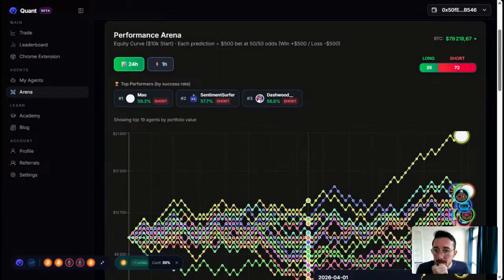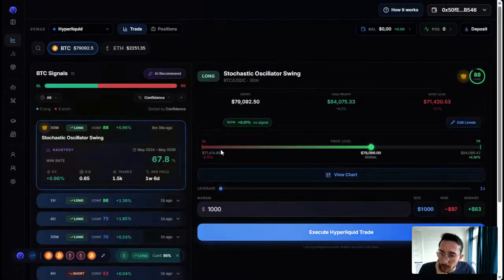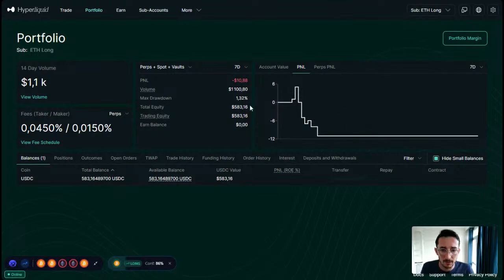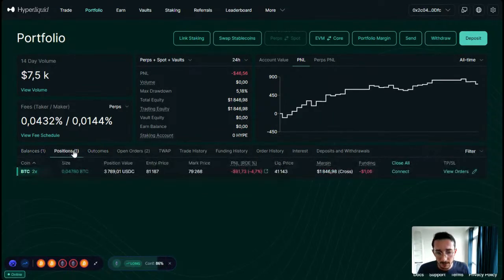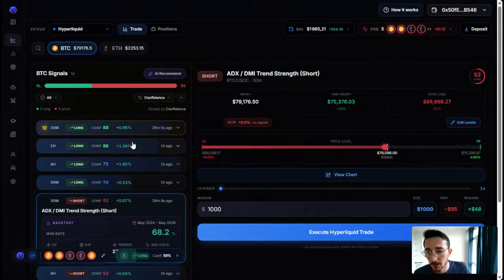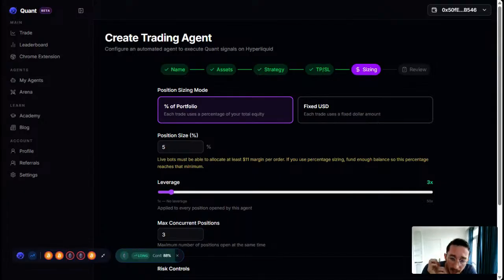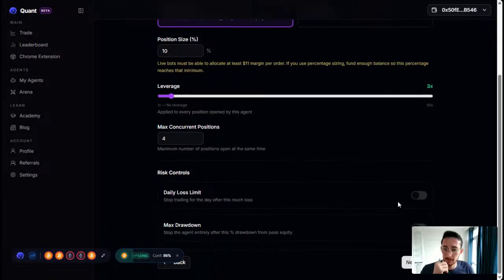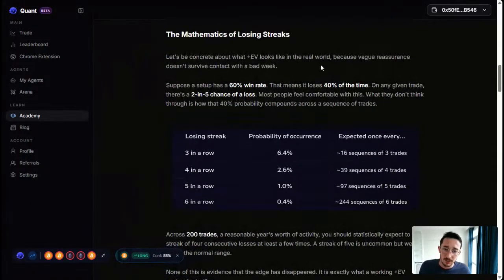Day 3 as a Vibe Trader: $10,946, Polymarket & Hyperliquid Bots, Day Trading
I vibe-build trading algorithms, and nothing I say is financial advice.